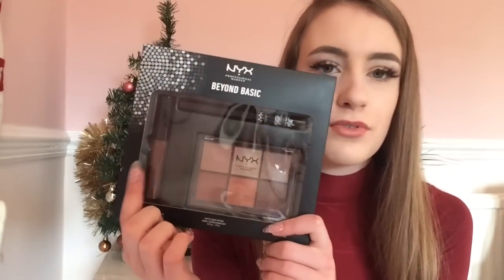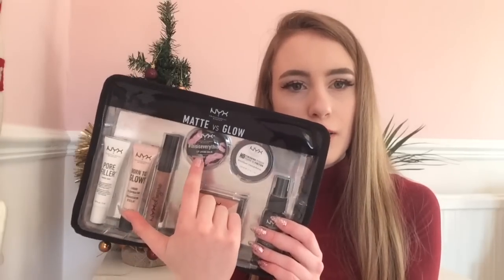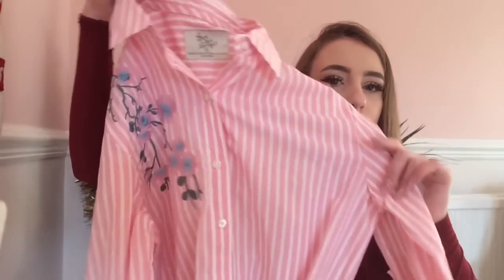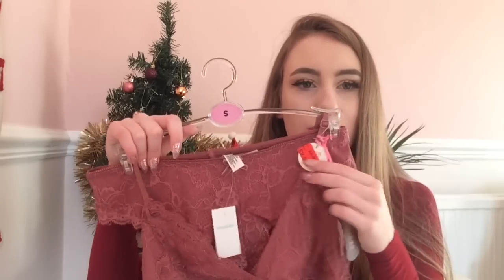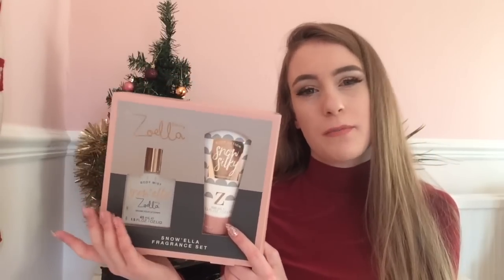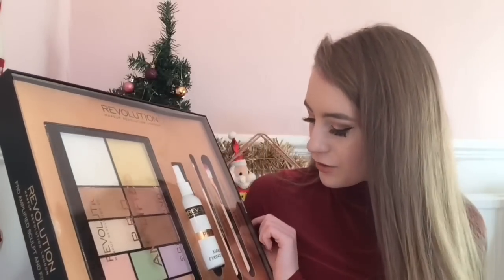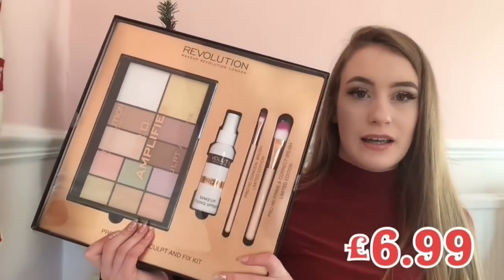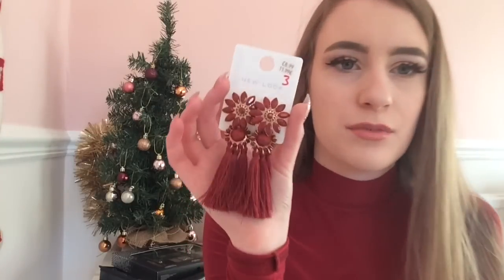Boxing Day sales haul | Sprinkleofalicex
This is my Boxing Day sales haul for 2017